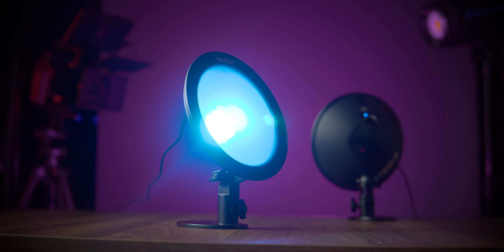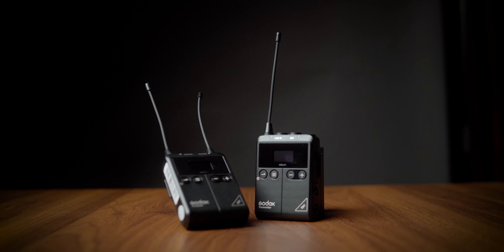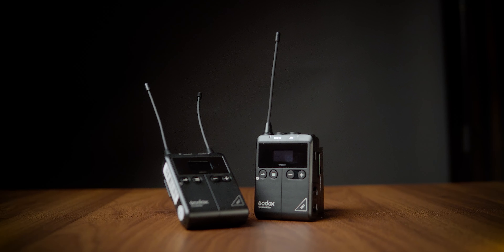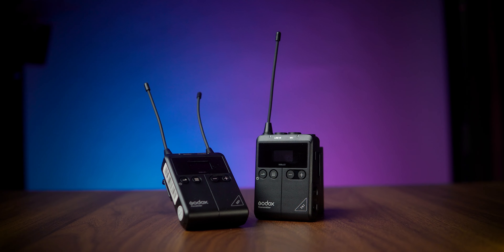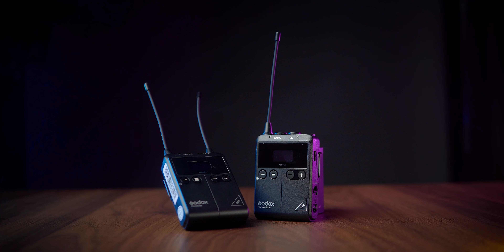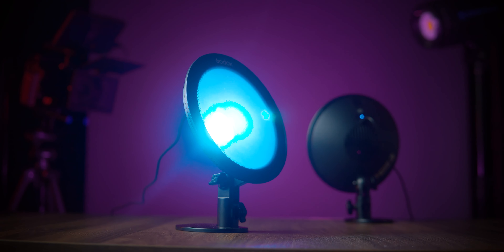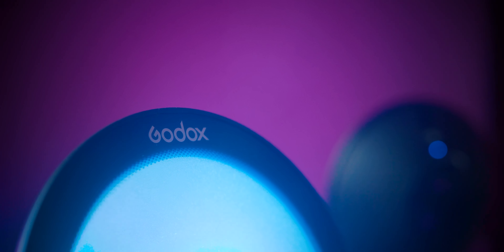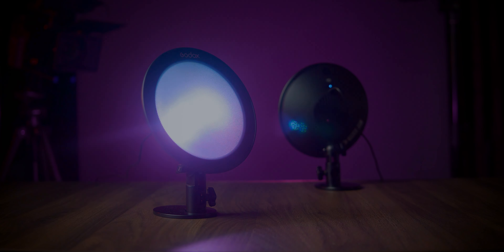Make Your Product B-ROLL POP with RGB Lighting! - Godox CL10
Check out how you can easily spice up your product videos, YouTube videos, and more with RGB lighting, using the new Godox CL10 lights!
This video goes over the basics of lighting product shots and YouTube videos, while adding RGB lights to your background or to your shots to make them pop. Then you'll be able to shoot those epic product b-roll videos in no time!

►Aputure Light Dome II (Amazon)
►Aputure Light Dome Mini II (Amazon)

►Helios 44-2 58mm f/2 (Amazon)
►Sigma 35mm f/1.4 Art (Amazon)
►Sigma 50mm f/1.4 Art (Amazon)

*Filters*
►Tiffen Black Pro Mist 1/4 (Amazon)
►Tiffen Black Pro Mist 1/8 (Amazon)
►Moment Cinebloom 20% (Amazon)

►DJI Mavic Air 2 (Amazon)

*Monitors*
►LG 34" Curved UltraWide WQHD (Amazon)

LUTs & More!

0:00 Chapter 1
1:00 Chapter 2